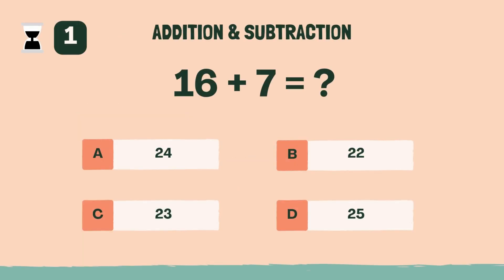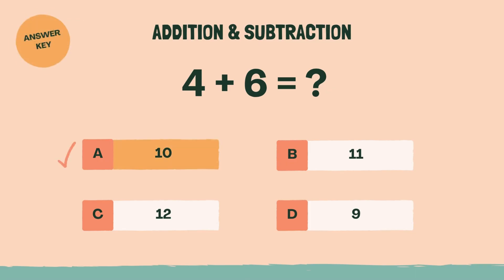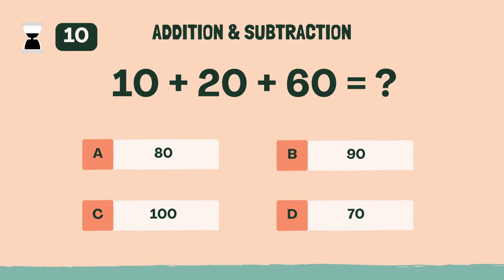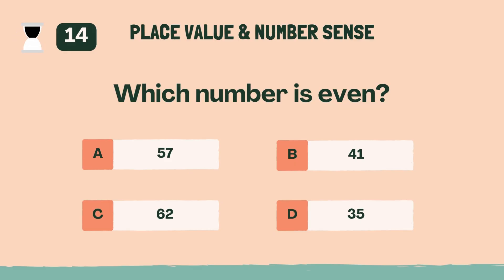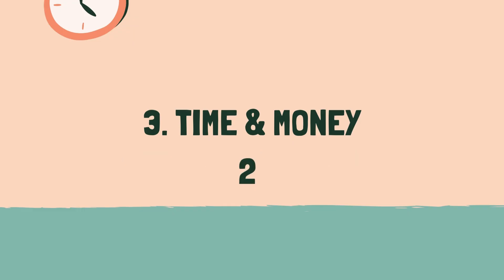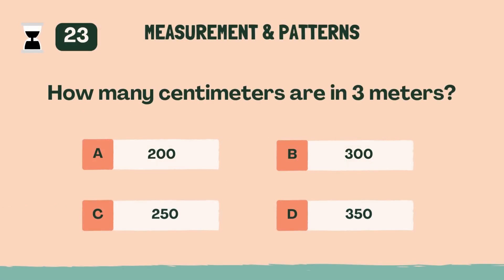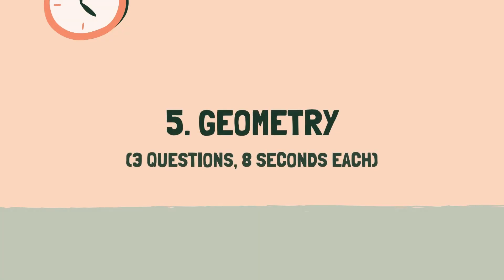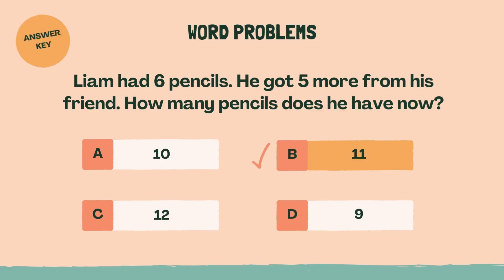Can you pass this Math Quiz for kids? | Grade 2 | 7.1.2025